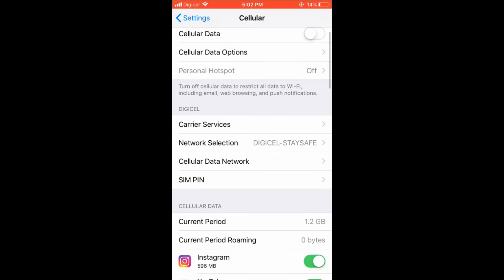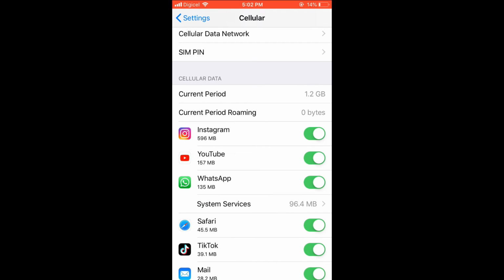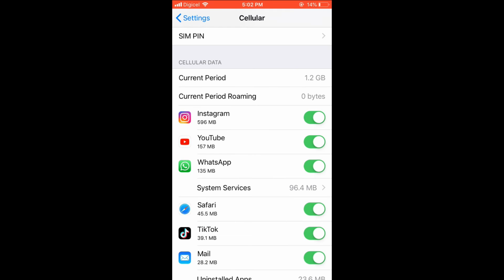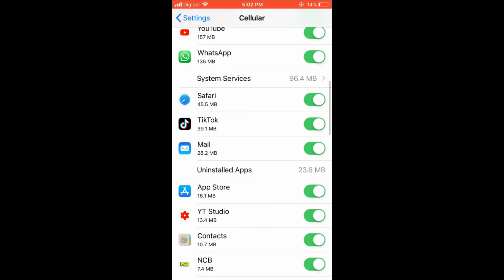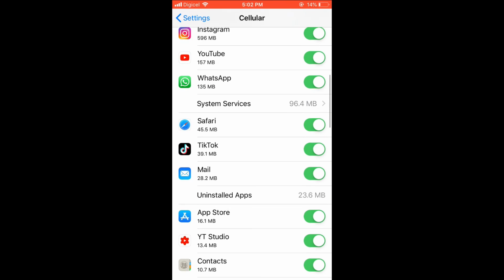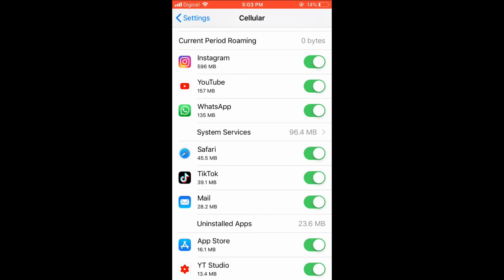how to check your cellular data on iphone